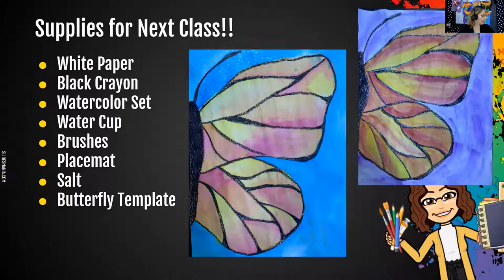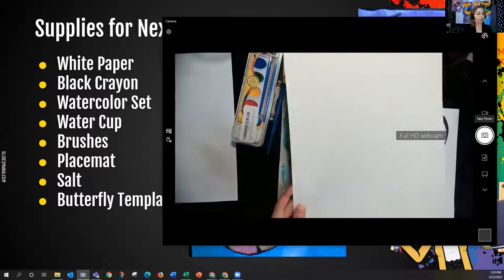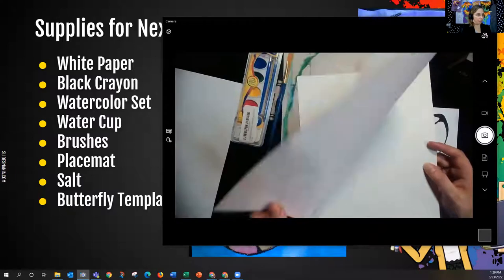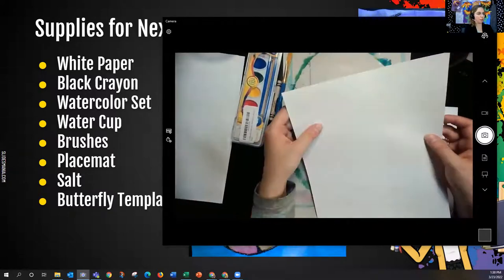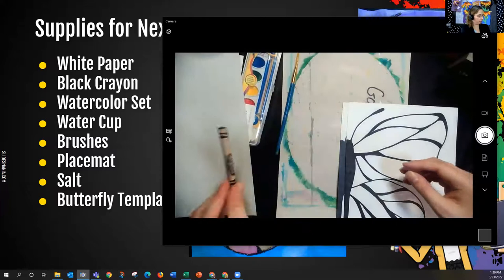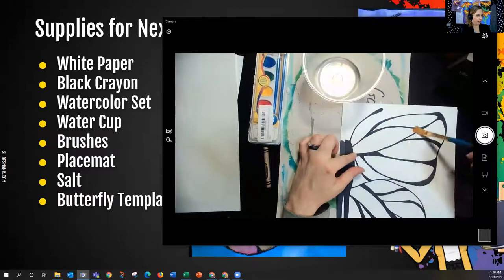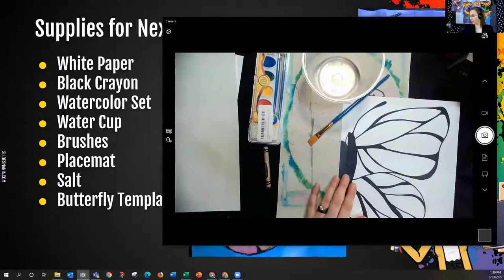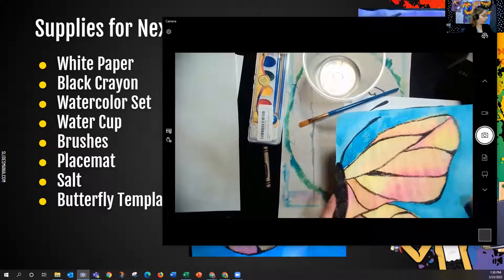Adult at Home Helper - Art Class Preview - Water Color Butterfly